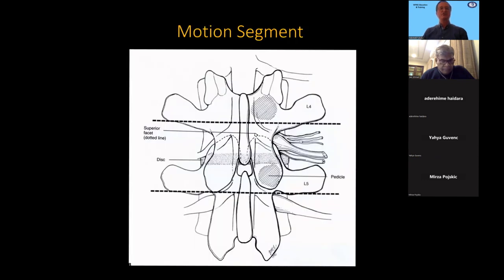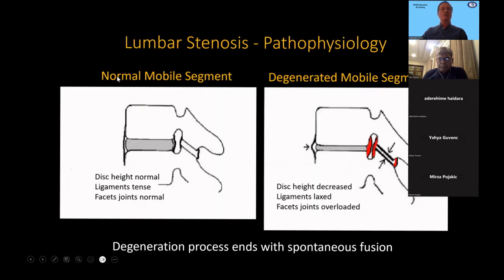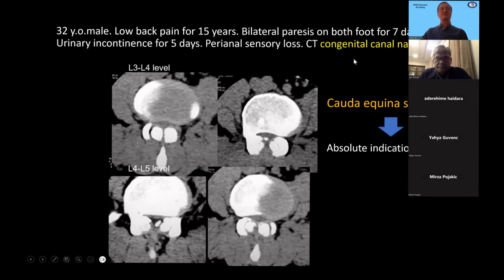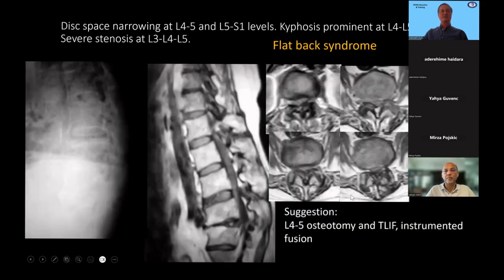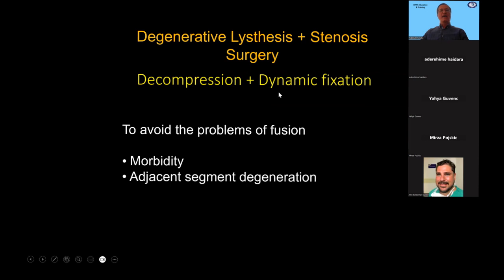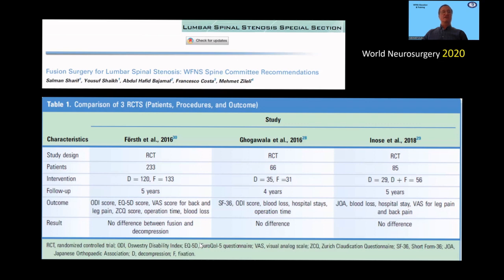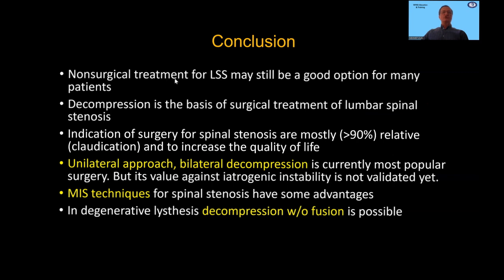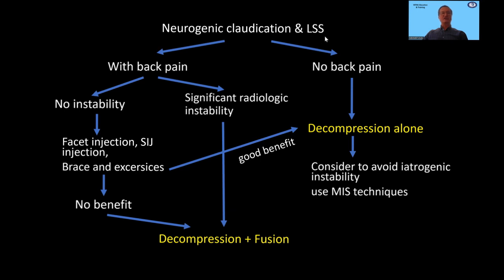Lumbar Spinal Stenosis: Fusion: When and how? Mehmet Zileli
Management of Lumbar Spinal Stenosis
WFNS Education & Training Committee, WFNS Young Neurosurgeons Forum
April 13, 2024
Moderators: Yahya Güvenç, Aderehime Haidara